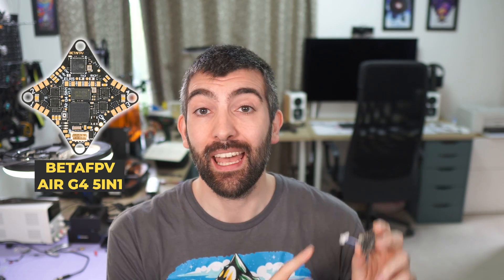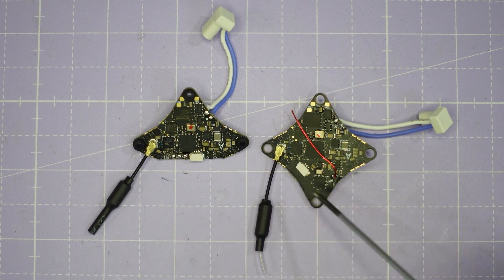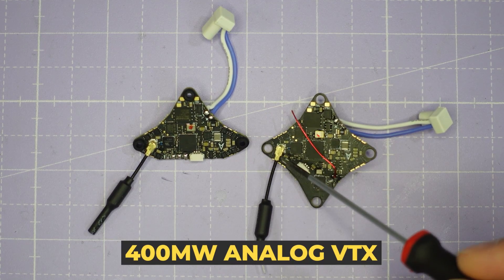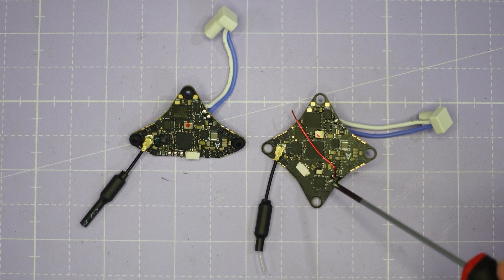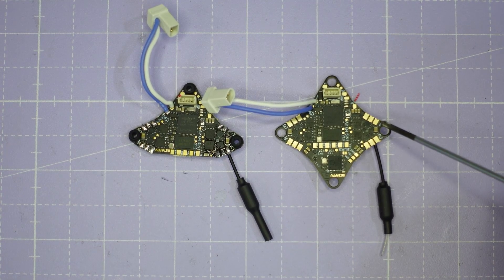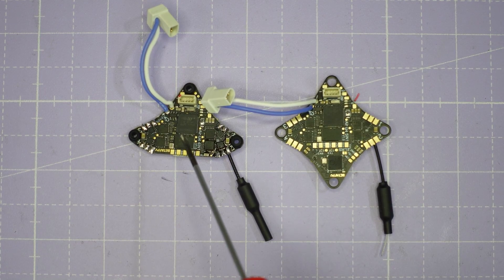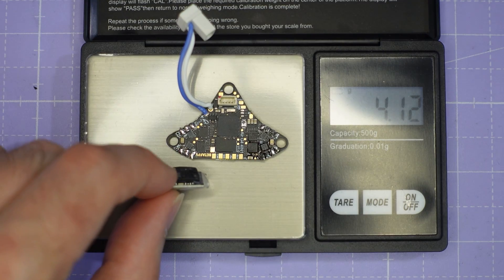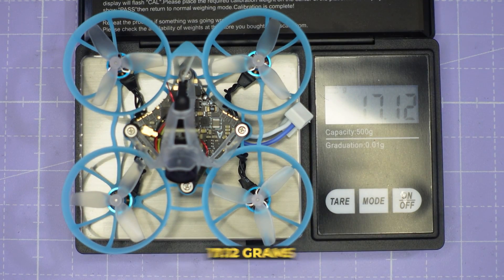Tiny Whoop PERFECTION? BetaFPV AIR G4 5in1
Check out AOS LABS for more product testing and recommended products

Timestamps:
0:00 Intro
0:57 Where to buy
1:13 Features 4in1 vs 5in1
2:18 2.4GHz ELRS Receiver
3:13 5A 96kHz ESC
3:43 G4 Flight Controller
4:05 USB C breakout board
4:20 UARTs
4:44 Accesories
5:00 Weights
6:19 VTX Output Power
6:48 Test results
7:50 Ummm, it's perfect?!
8:36 Pricing